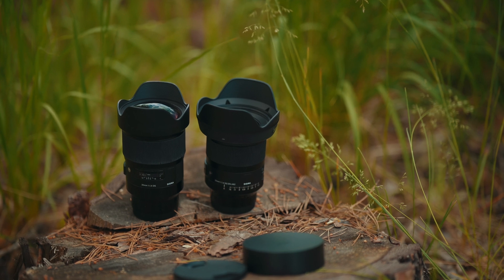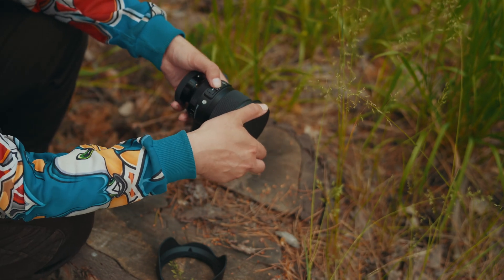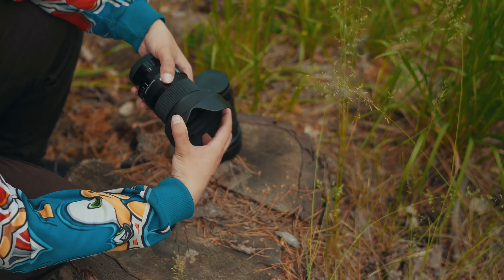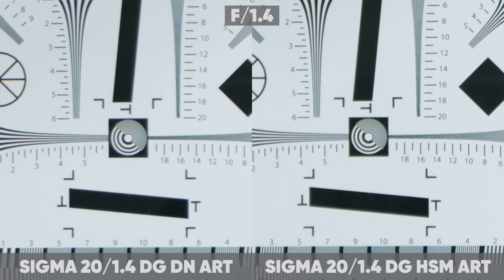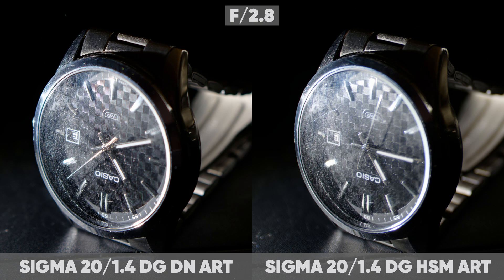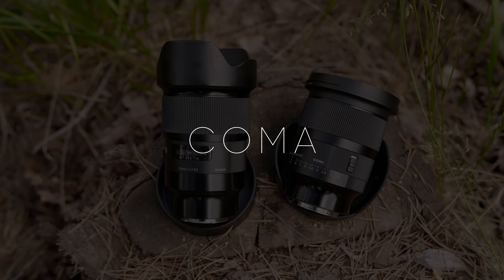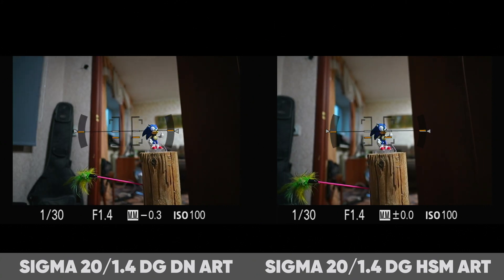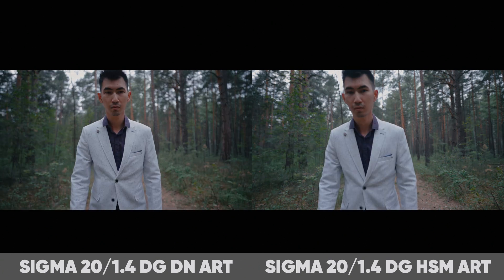Sigma 20/1.4 DG DN ART vs Sigma 20/1.4 DG HSM ART - Comparison test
Comparative test of Sigma 20/1.4 DG DN ART and Sigma 20/1.4 DG HSM ART lenses

0:00 - Intro
0:13 - Complete case
0:23 - External features
2:10 - Weight
3:07 - Sharpness in the center
3:35 - Edge sharpening
4:00 - Chromatic aberrations
4:14 - Transmission
4:20 - Vignetting
4:40 - Bokeh
5:12 - Coma
5:20 - Flares
5:38 - Distortion
5:50 - Minimum focusing distance
5:59 - Focus breathing
6:14 - Autofocus on photo
7:02 - Autofocus on video
8:47 - Photo examples